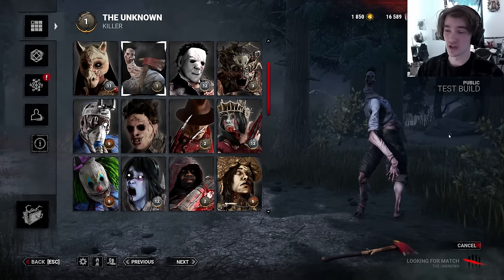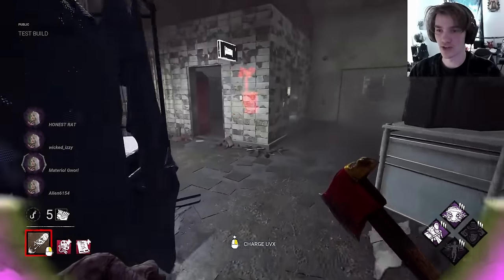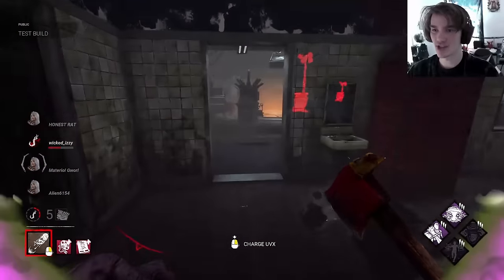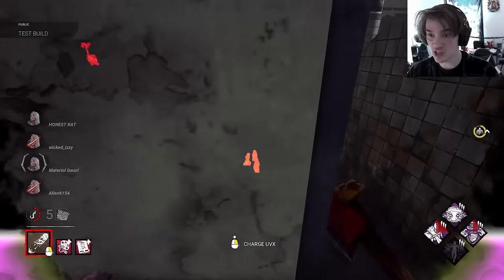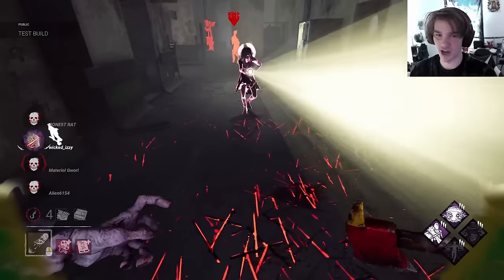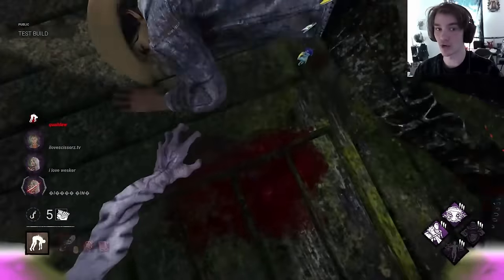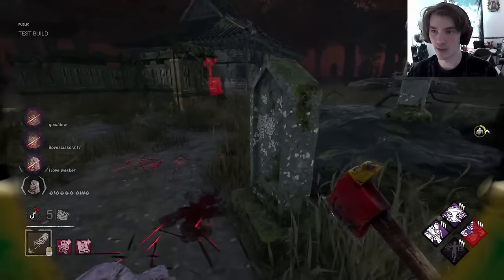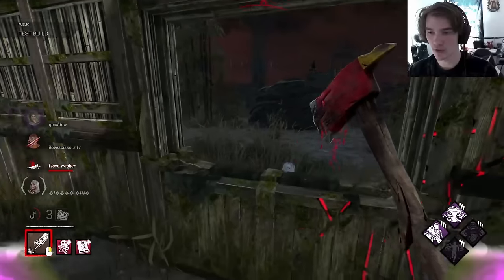IRIDESCENT on the NEW KILLER is EVIL (I already found a busted strat...)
The Unknown is a new dbd killer inspired by analog horror. Now you see why Im hyped for this killer to exist! So I ran an iridescent heavy but very immersive, in character build that has made every single person panic in every single match!

If you see this, you are loved! ❤️

Wanna STALK me? My Instagram's Right Here!

Wanna good FRIGHT? Here's my Spoopy Playlist collection of all the short series or 1 offs of amazing horror games I played!

                                             Algorithm Moment

playing Dead by daylight also known as dbd with every killer trapper wraith hillbilly nurse huntress hag shape aka myers doctor trickster dredge artist deathslinger ghostface demogorgon pig onryu aka the ring clown cannibal aka leatherface nemesis plague freddy spirit legion oni executioner aka pyramid head blight twins cenobite aka pinhead alien xenomorph the xenomorph chucky aka the good guy and survivor many people play this asymmetrical horror including tru3ta1ent otzdarva jrm and ayrun! (Just seeing if the algorithm will eat this up)